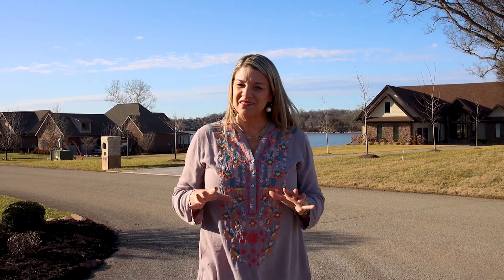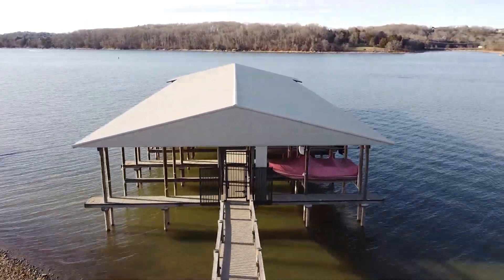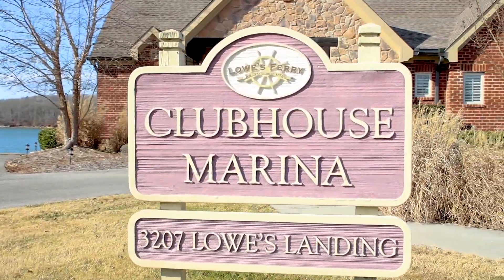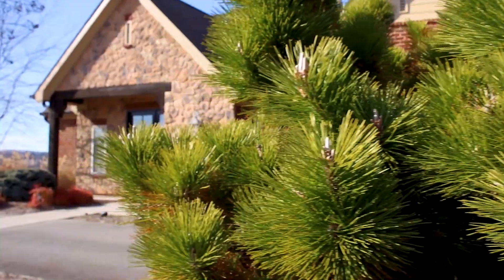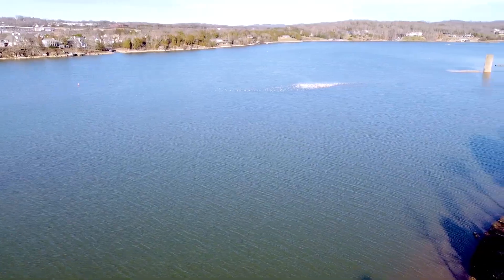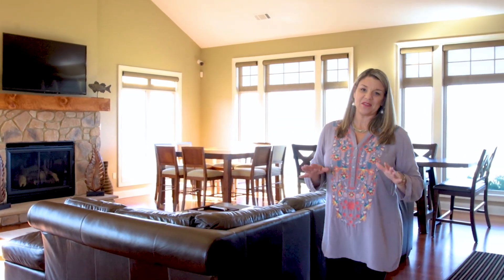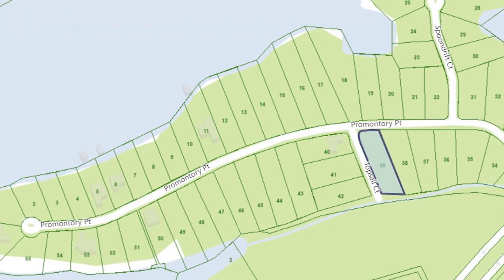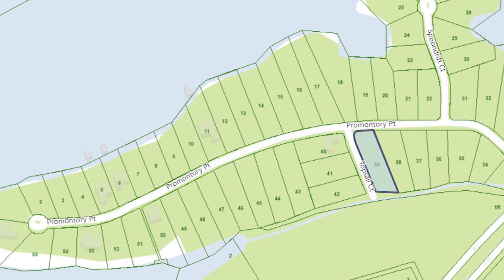Lowe's Ferry at Ft. Loudon Lake - Lot 39 and BOAT SLIP $138,900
As you drive through the beautiful foothills to Lowes Ferry at Ft. Loudon Lake, you will feel your shoulders relax and your blood pressure decrease. The peaceful privacy of this gated, lake community feels more like a relaxing vacation. Situated on a corner, 3/4 acre lot, views of the water are visible from 2 sides. The property backs up to a private farm. BOAT SLIP #4 GOES WITH THIS PROPERTY and is a short walk, bike ride, or golf cart drive to the marina with power and water supplied. While there, enjoy the fitness center, clubhouse, and pool overlooking the beautiful Ft. Loudon Lake.  Lowes Ferry is nestled in rural Blount County, but just 12 miles from downtown Maryville or the airport and only 20 miles to downtown Knoxville. Lake life is calling!